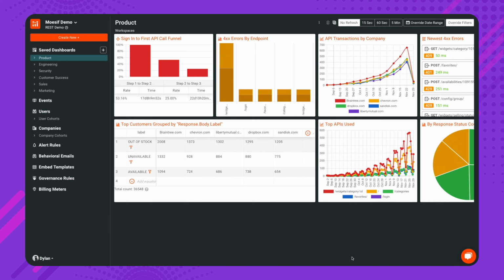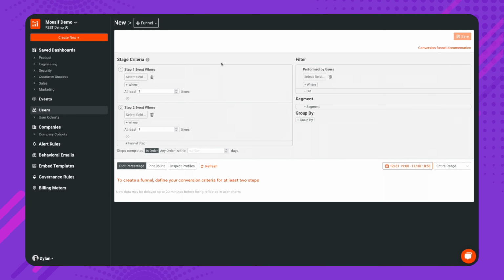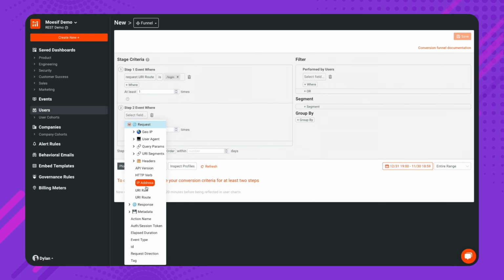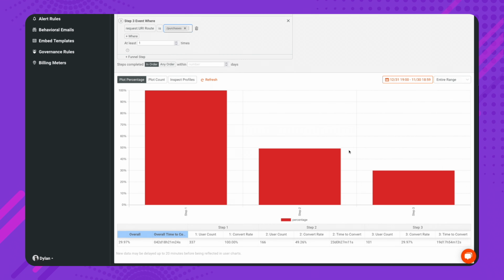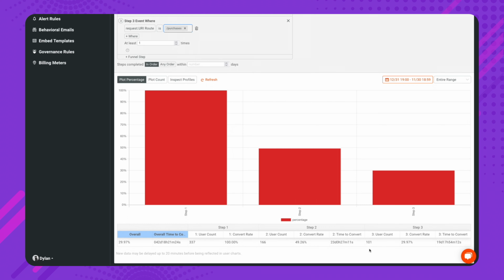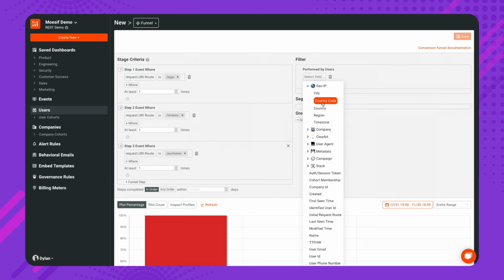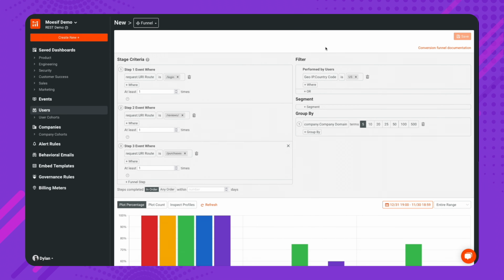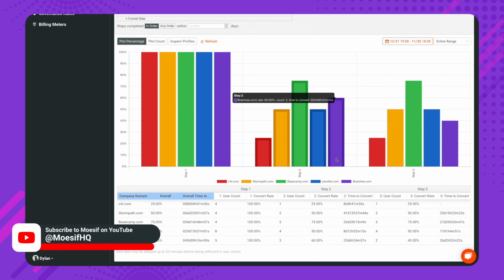How To Create a User Funnel in Moesif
User Funnels allow businesses to analyze how individual users are using and converting within their product. Funnel metrics can show how many users are converting through each stage of the funnel and the average time it takes to do so with beautiful graphs and insightful statistics.

Join Dylan as he shows users how to set up a conversion funnel analysis in Moesif by leveraging the User Funnels feature. In this tutorial, we will cover how to:

• Navigate to the User Funnel screen
• Create “steps” for each step in the funnel
• How to read and interpret the output of our User Funnel

Check out our written tutorial on creating User Funnels in Moesif

Powerful API analytics, a perfect companion for your API Gateway, is only a few moments away. Need an account?